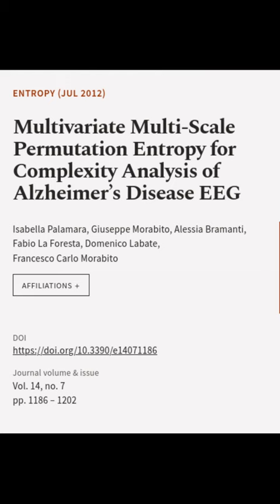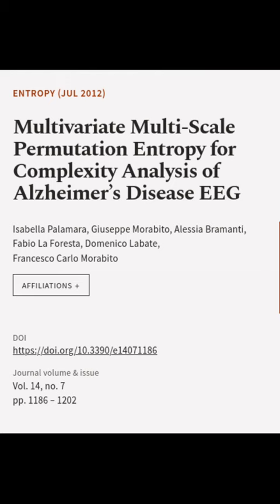Multivariate Multi-Scale Permutation Entropy for Complexity Analysis of Alzheimer’s D... | RTCL.TV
### Keywords ###

### Article Attribution ###
Title: Multivariate Multi-Scale Permutation Entropy for Complexity Analysis of Alzheimer’s Disease EEG
Authors: Isabella Palamara, Giuseppe Morabito, Alessia Bramanti, Fabio La Foresta, Domenico Labate ,and Francesco Carlo Morabito

### Video Timestamps ###
0:00:00 - Summary
0:00:35 - Title
0:00:42 - End